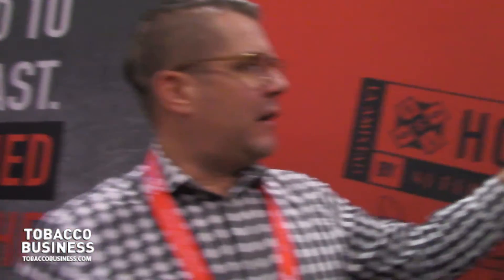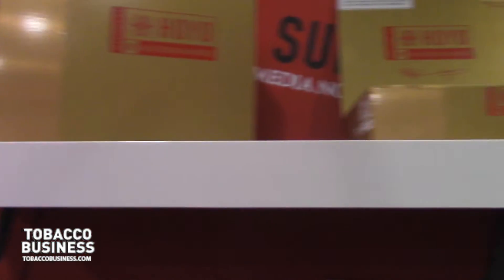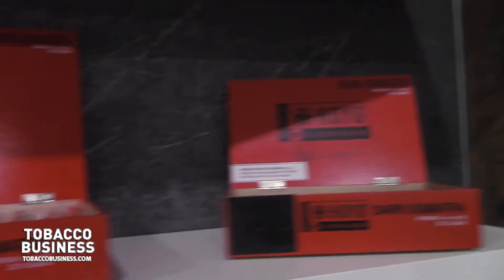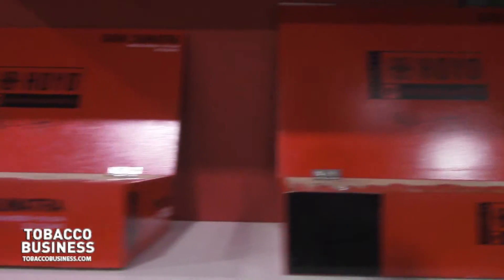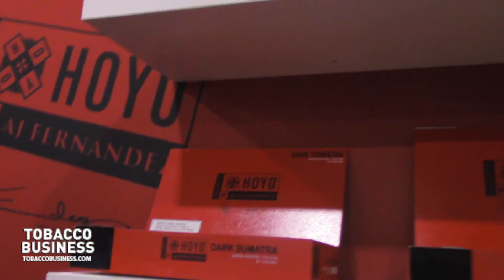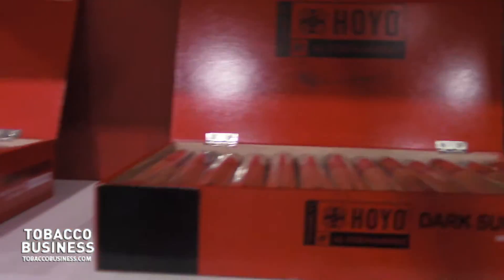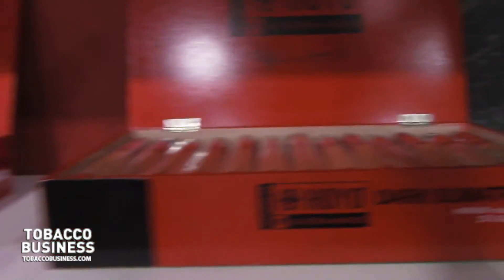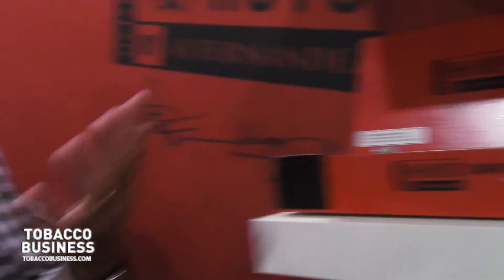IPCPR 2019 – HOYO LA AMISTAD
Ed Lahmann introduces Hoyo La Amistad's new Hoyo La Amistad Dark Sumatra, a new collaboration with A.J. Fernandez.